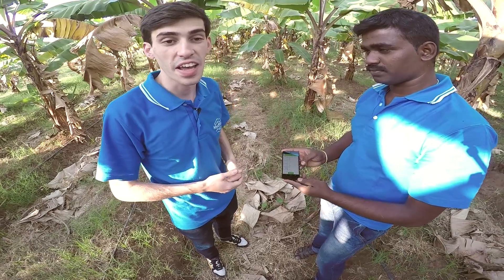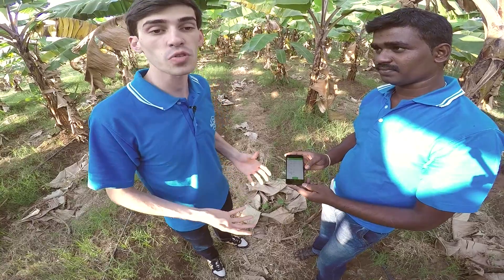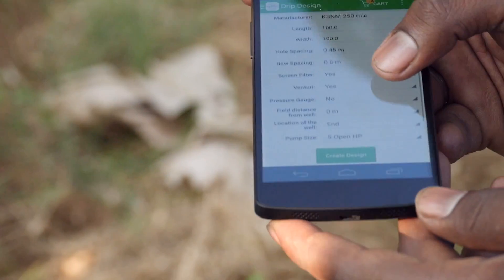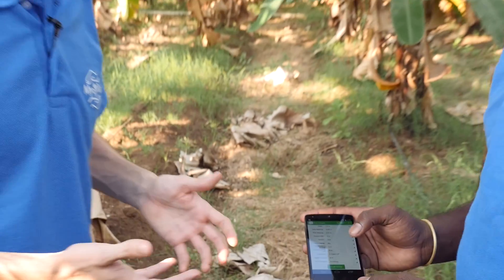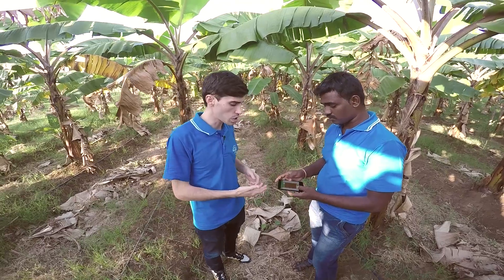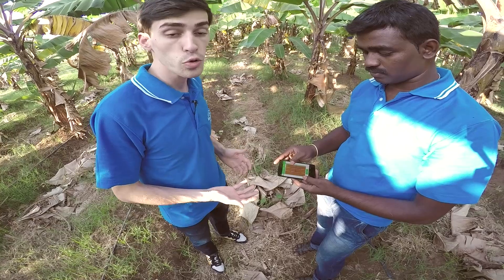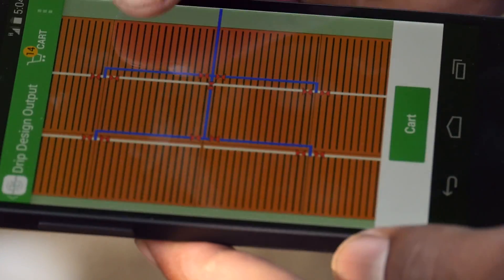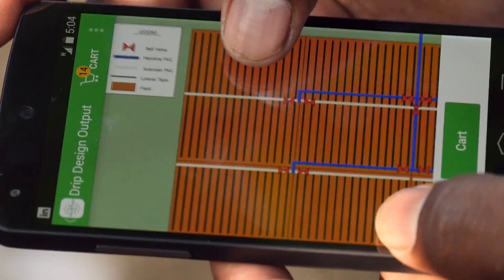Global Water Efficiency Gains Through Drip Irrigation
MyRain is making drip irrigation accessible to all the farmers of India by automating the process of designing systems for their small-plot farms, with a mobile app and on-time delivery.